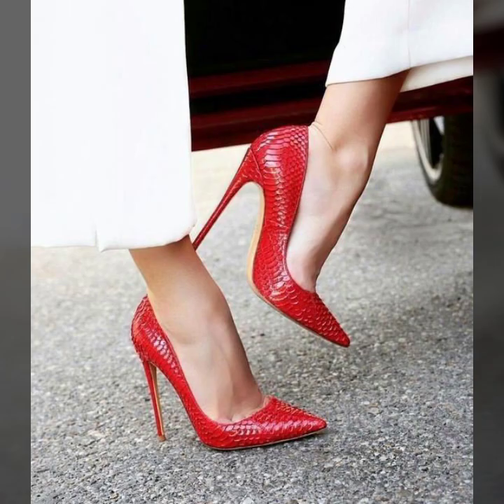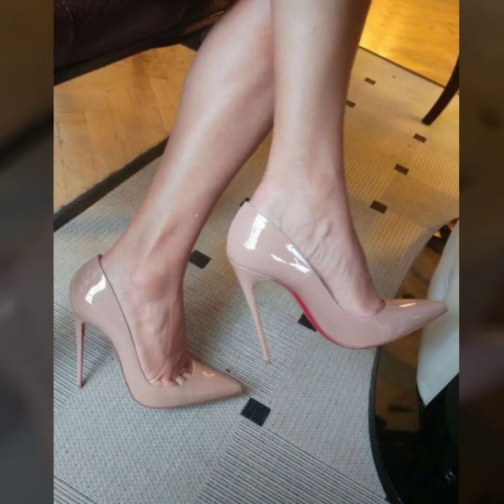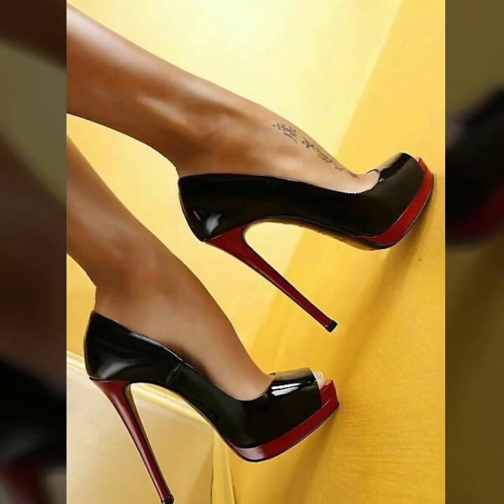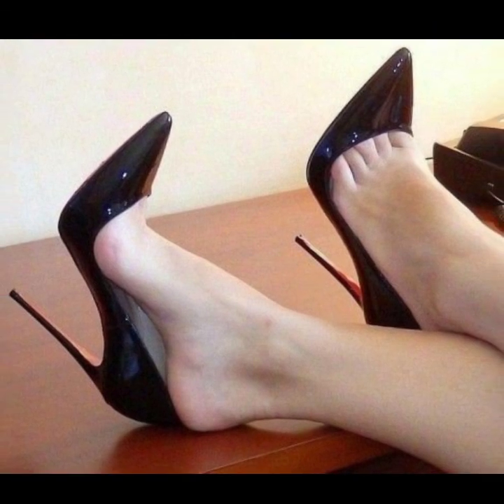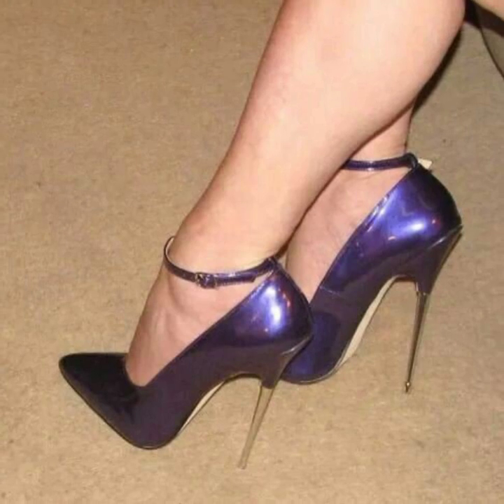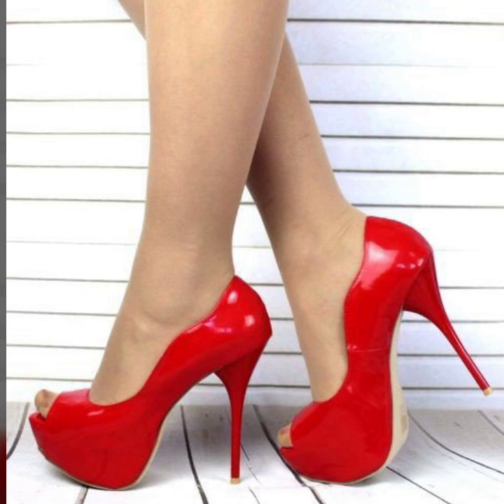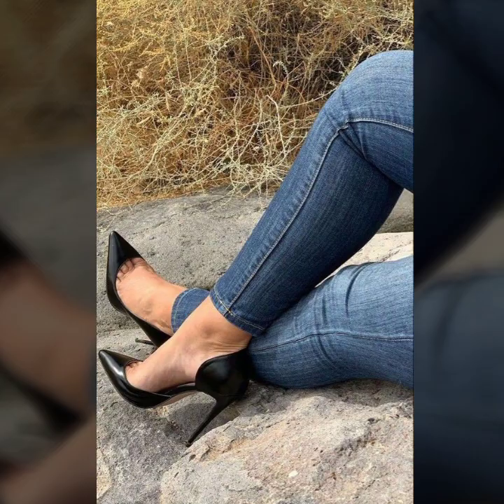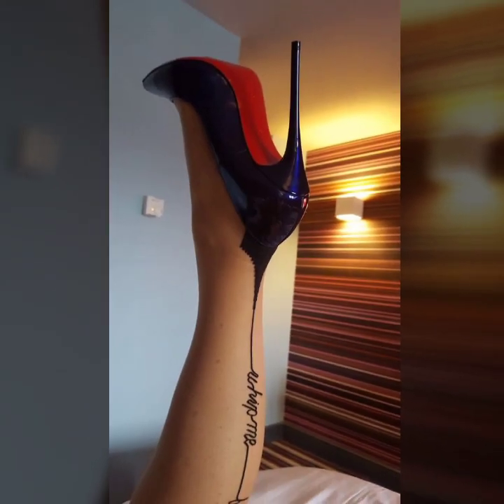33 Best High Heel Pointed Toe Pumps shoes collection 2023 | latest high heels for women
33 Best High Heel Pointed Toe Pumps shoes collection 2023 | latest high heels for women